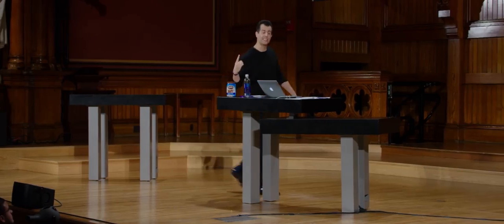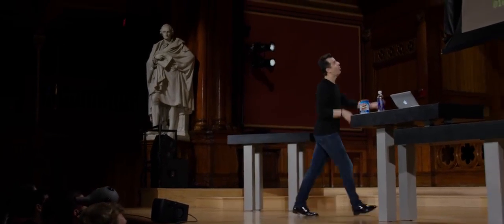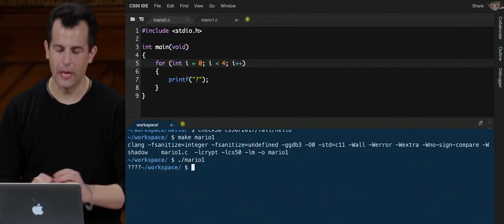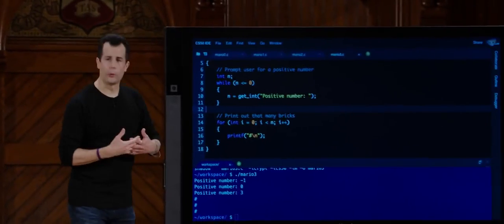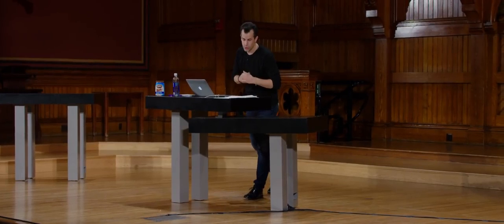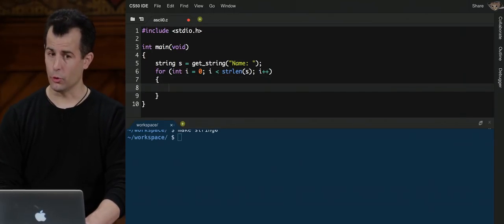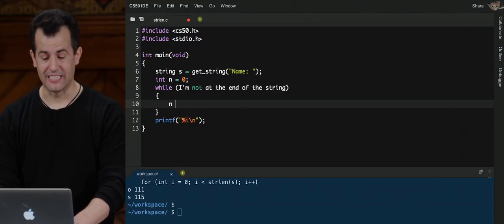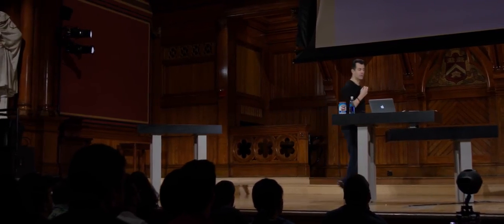Lecture 2 C Programming, continued...